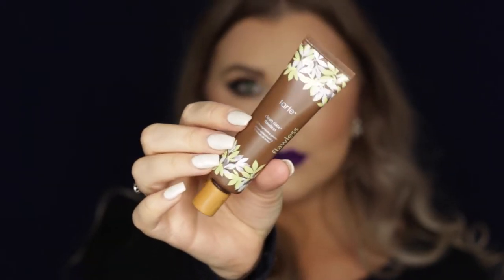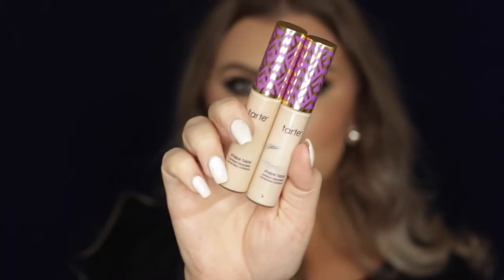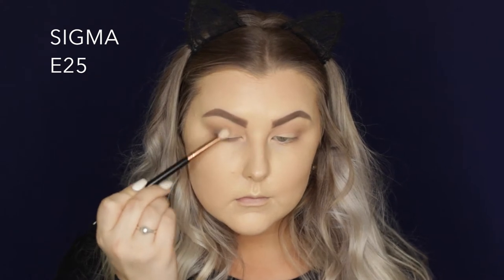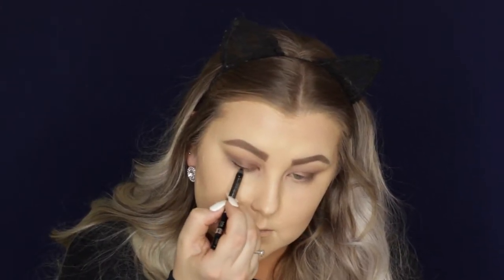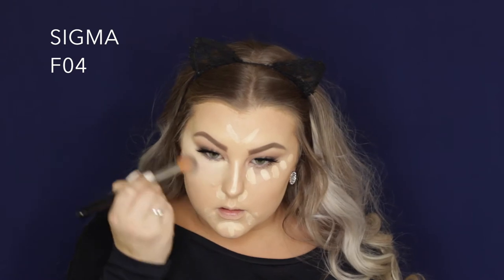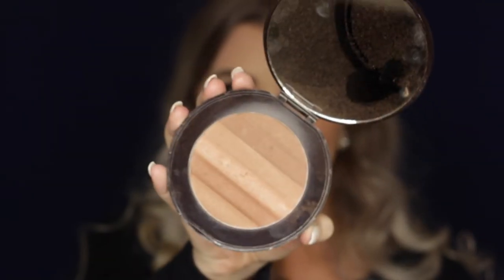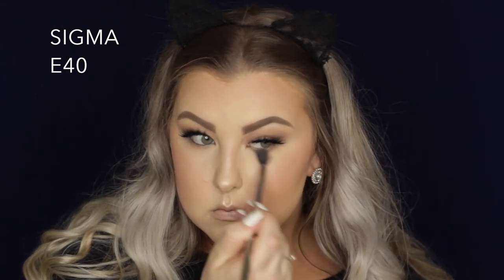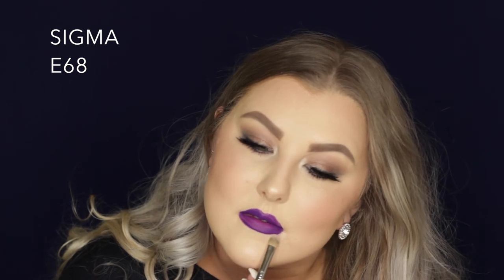Fall Makeup Tutorial // Zoeva Basic Moment Palette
Tarte Radiance Drops
Kat Von D Lock It Foundation - Light 45 Neutral
Tarte Shape Tape Concealer - Light Sand + Fair Neutral
RCMA No Colour Powder
Pur Cosmetics Glow Together Bronzer
Zoeva Basic Moments Blush Palette - Yet To Come
The Balm Highlight - Mary Loumanizer

Zoeva Basic Moment Eyeshadow Palette
- Make It Last
- Here To Stay
- Never Ending
- New Era
- Ever
- Waiting
- Yet To Come
Rimmel Scandaleyes Black Kohl
Benefit They're Real Mascara
Klepki Lashes - Mykonos

Kat Von D Liquid Lipstick - Roxy